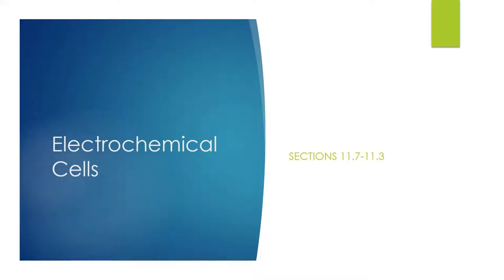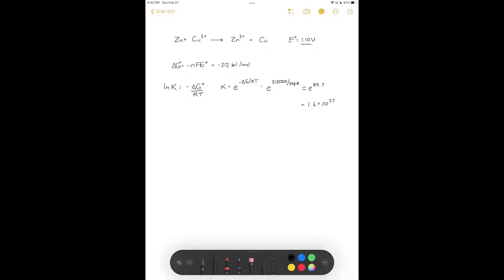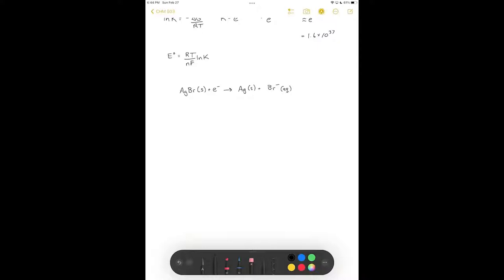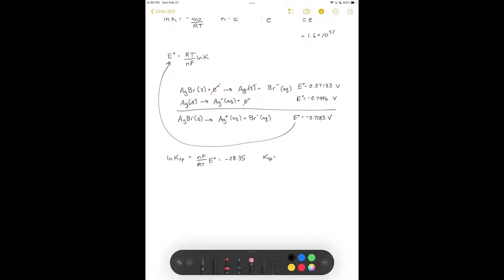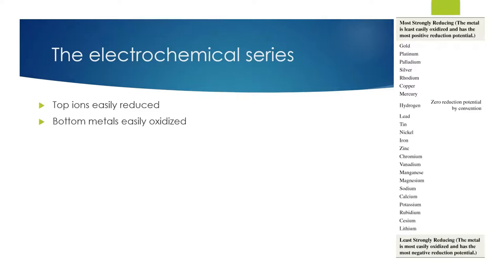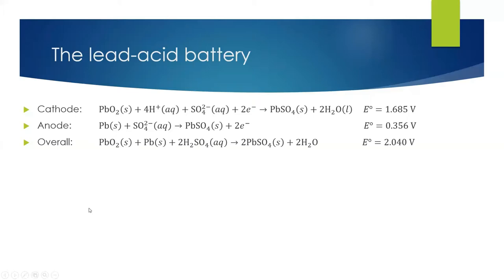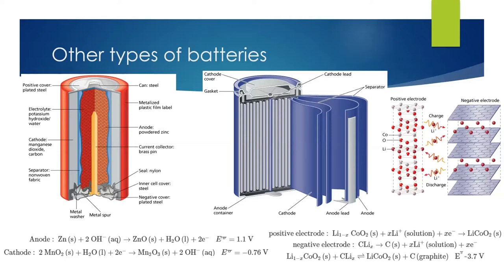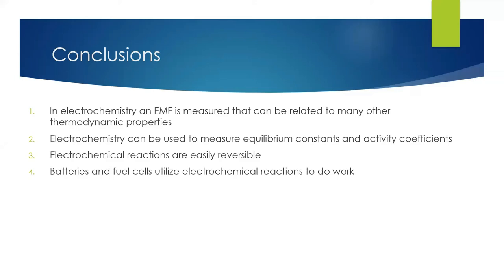Electrochemical Cells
Lecture 22 of CHM 503. In this lecture we connect the cell EMF to the equilibrium constant. We next see how we can use the cell EMF to determine the activity coefficient for electrolytes. Finally we explore some common batteries and discuss fuel cells.